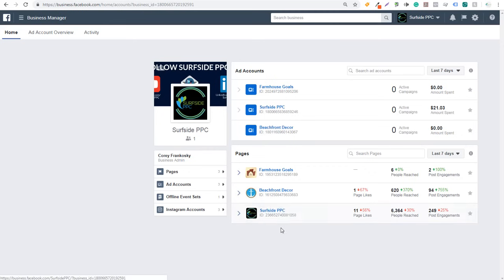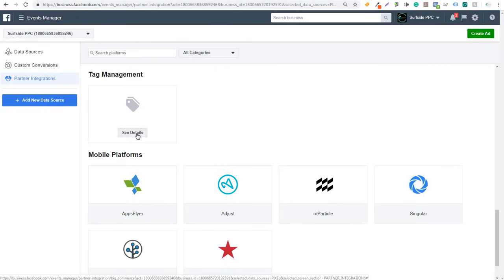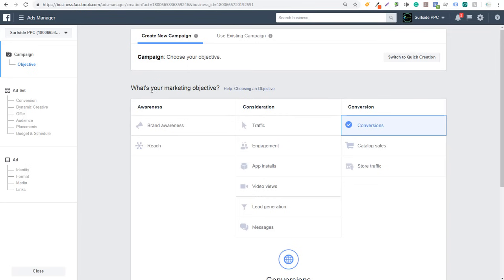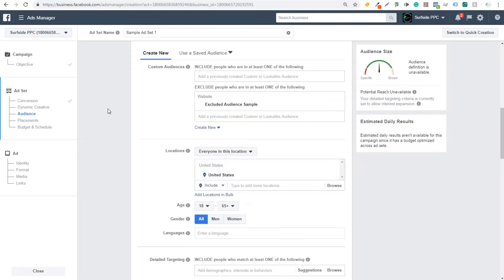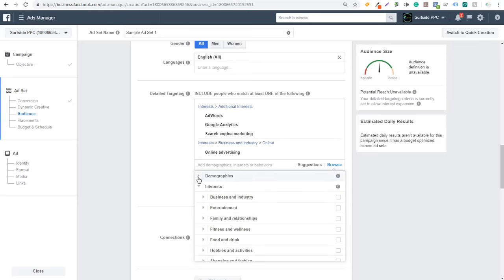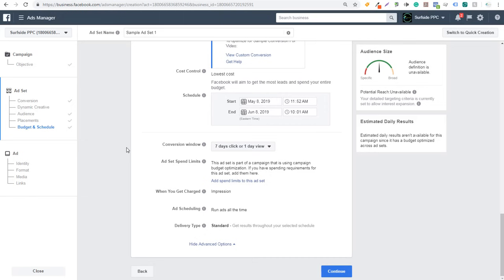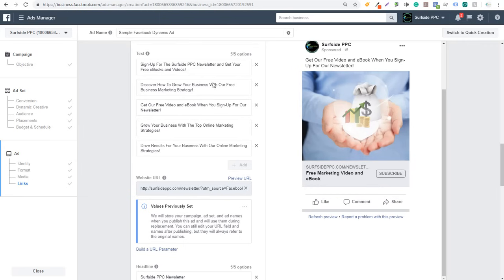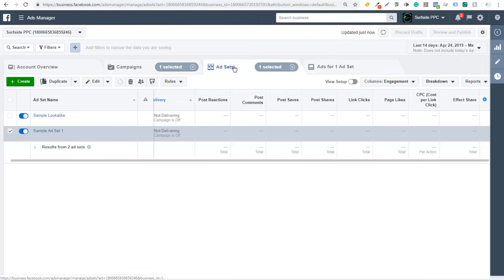Facebook Ads Tutorial For Beginners - Create Profitable Facebook Advertising Campaigns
Our Facebook Ads Tutorial For Beginners will show you how to create a Facebook Advertising campaign. When it comes to your Facebook Ads 2019 strategy, you want to make sure you are testing different targeting, different audiences, and reaching the best people who will interact with your business, convert on your website, purchase your products, and become leads for your business. We go over how to install the Facebook Pixel, regardless of the website platform you use. In addition, we cover Facebook Ads Conversion Tracking so you can get the most out of your Facebook Advertising campaigns. Our Facebook Ads Guide is geared towards beginners, so you shouldn't have too much trouble setting up campaigns.

We have some helpful URLs below if you want some additional information. Because of the vast amount of Advertising options that are offered through Facebook Ads Manager, you will have to learn from other sources as well as this video.

Video Description:

We get started in our Facebook Business Manager account. You can easily create your business manager by clicking on the URL above. You will need a Facebook Page and a Facebook Ad Account in order to start advertising.

From there, you want to open your Facebook Ads Account and go into Ads Manager. We will show you some methods for installing the Facebook Pixel on your website so you can track conversions and create Retargeting audiences.

When we come back into Facebook Ads Manager, we are going to click on Create to Create a new campaign. I generally create campaigns to drive Conversions for my business. There are plenty of Campaign Objectives you can choose from, including traffic, engagement, video views, and more. Whether you want to get views on a video, App installations, drive sales for an e-commerce website, or simply increase traffic to your website, Facebook can give you an option for your Facebook Ads Campaign.

After you name your campaign, you can set a schedule for when it will run. You can also choose an option for delivery if you want it to be Accelerated. After that, you will start setting up your Ad Sets. You want to first set the proper conversion for your campaign. That is the conversion that Facebook will be optimizing for. Whether you are driving leads or sales, you need to set-up Facebook Ads Conversion Tracking.

We will be using Dynamic Creative for our campaign. It's popular to use different forms of creative, and Facebook allows you to upload multiple images at once and multiple headlines, descriptions, and text so they can dynamically create multiple advertisements. Next, your Facebook Ads Targeting strategy is vital. You can target custom audiences, lookalike audiences, saved audiences, interests, behaviors, demographics, age, gender, location, and more. In addition, you can include or exclude any audience you want, including your Page Connections. There are so many Facebook Ads Targeting options and the only way to know what works for your business is testing.

Some of the questions we answer with our video:

How does FB ads work? How can I use Facebook ads? How do Beginners advertise on Facebook? How do I Master Facebook Marketing?

You need to learn Facebook Advertising slowly over time and test for your brand. It's impossible to learn everything at once, so keep setting up campaigns and trying to drive the most conversions within your budget. You will succeed over time as you create more Facebook Ads campaigns and learning from Facebook Ads Tutorials.

Thanks for checking out our Facebook Ads 2019 Tutorial For Beginners, where we cover targeting, strategy, conversion tracking, and best practices.